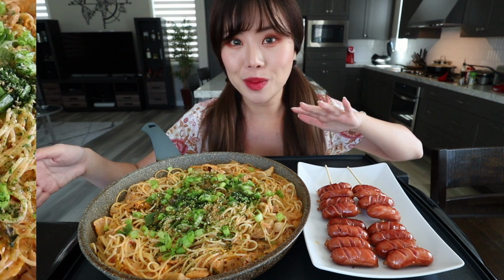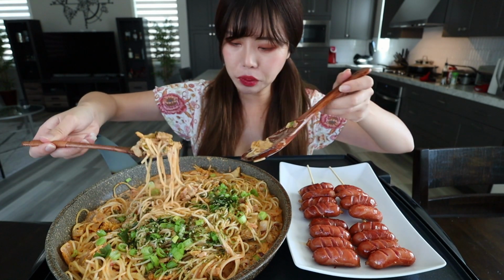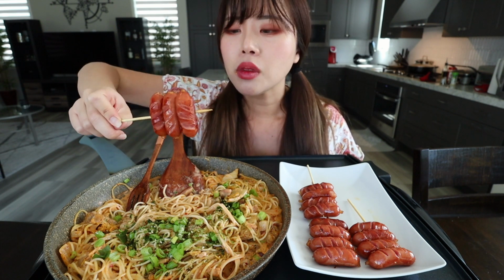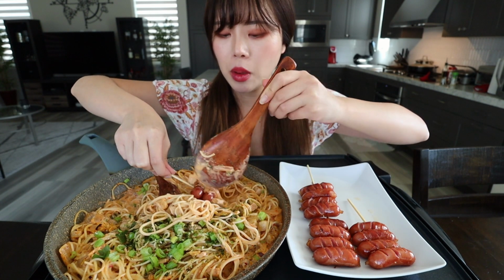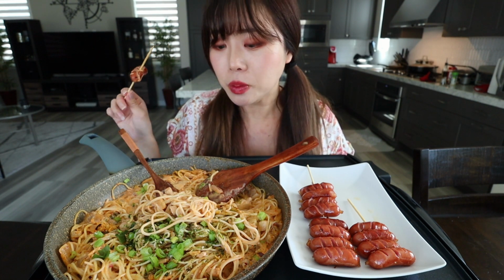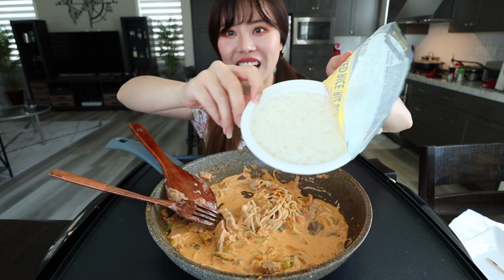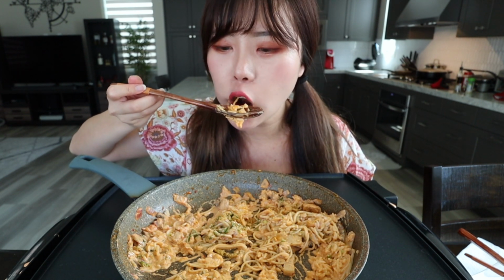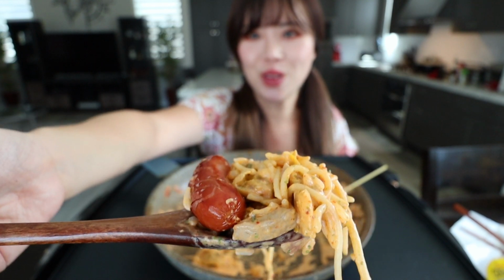KOREAN FOOD MUKBANG 먹방 + Recipe (Kimchi Pasta w/ Pork Belly, Pork Sausage Skewers) Eating Show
Kimchi Pasta is one of my favorite types of pastas to eat! In this video, I will show you how I make Kimchi Pasta. I will eat the kimchi pasta with Berkshire Pork Sausage Skewers and Rice! It is so delicious!! :D

The food items I ate are..

1. Pork Belly Kimchi Pasta
2. Berkshire Pork Sausage Skewer
3. Rice
4. Korean Barley Tea